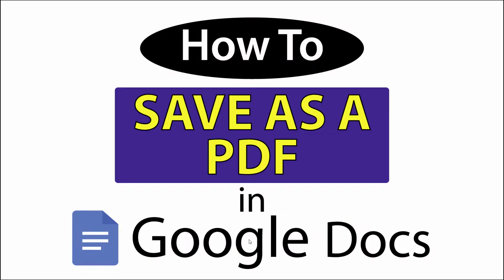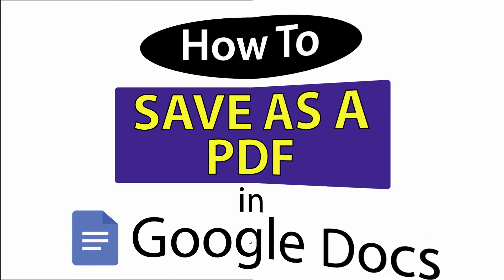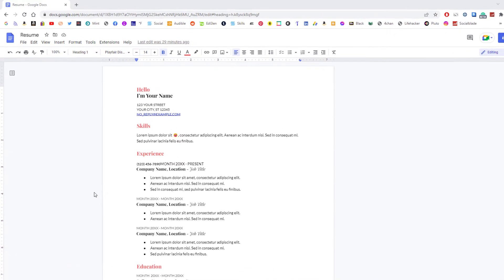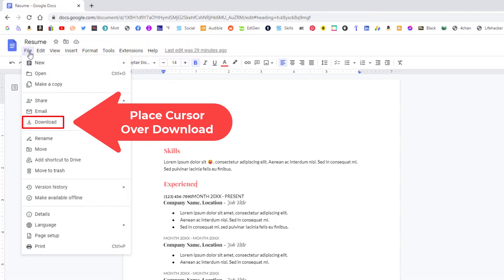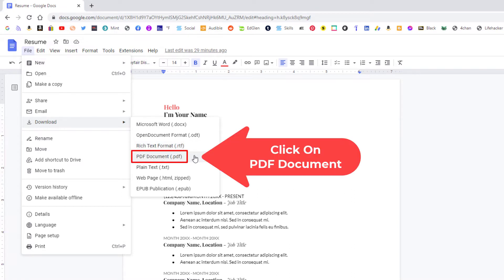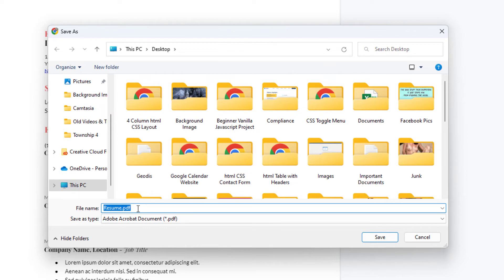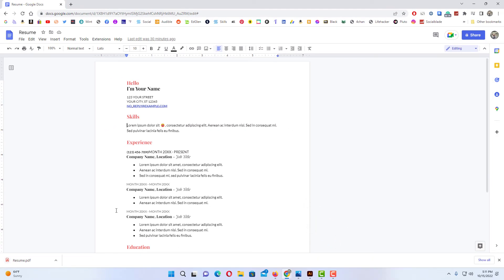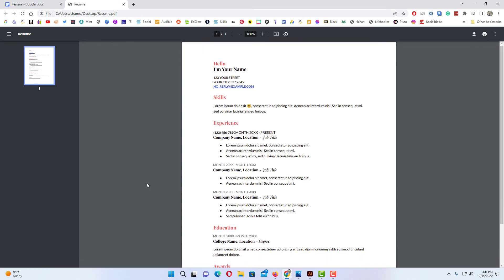How To Convert Google Docs To A PDF | PC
How To Convert A Google Docs File To A PDF | PC |

This is a video tutorial on how to save a Google Docs as a .pdf in Google Docs. I will be using Google Chrome on a desktop PC for this tutorial.

Simple Steps
1. Open your Google Docs project.
2. Go to the "File" tab and down to "Download" and then select "PDF Document (.pdf)"
3. In the dialog box that appears, select "Save".
4. In the next dialog box choose the file name and destination.

Chapters
0:00 How To Save A Google Docs As A PDF
0:19 Open Your Google Docs Document
0:30 Select The File Tab And Then To Download And Over To PDF Document
0:55 Choose Your File Name And Destination
1:19 Open Your New pdf File.